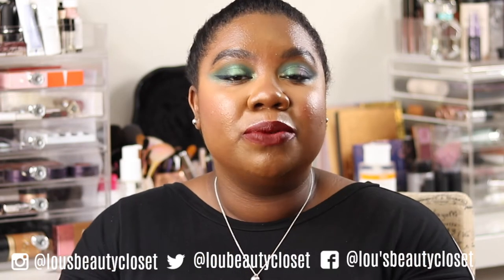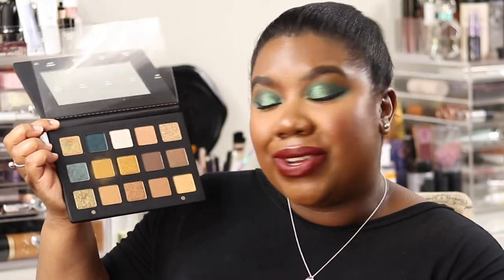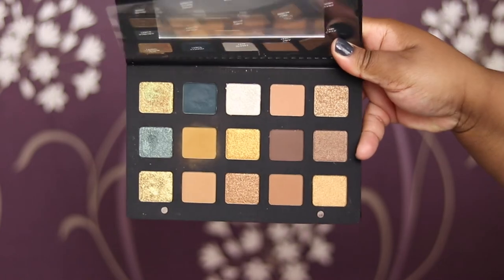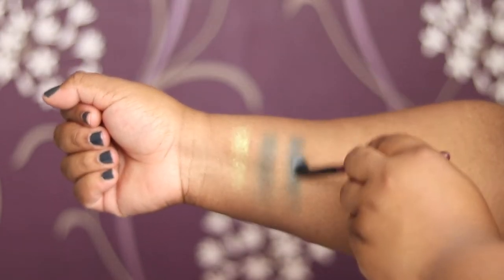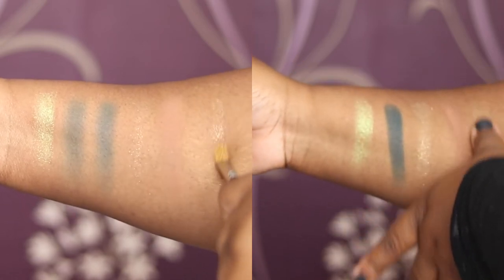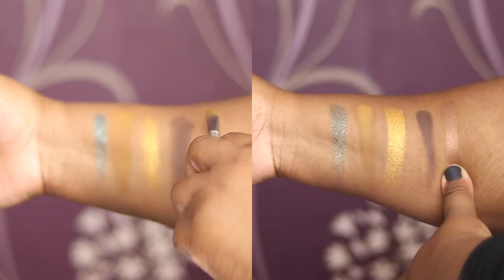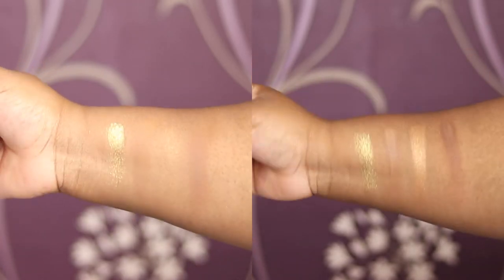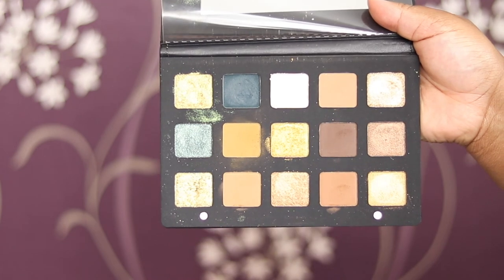Natasha Denona GOLD Palette | SWATCHES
The latest Natasha Denona Holiday Release, swatching the Natasha Denona Gold Palette. Both finger and brush swatches.

Lou x

⬇️Links to Items Mentioned Below ⬇️
*items with this symbol indicate I have used this vendor